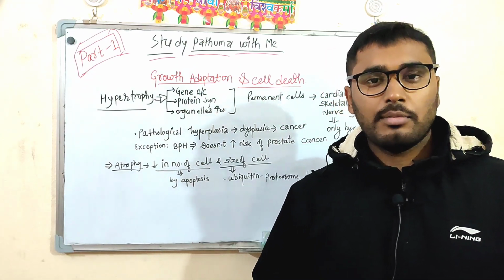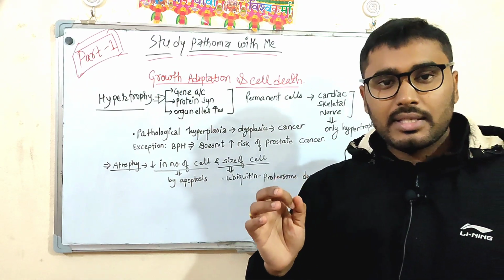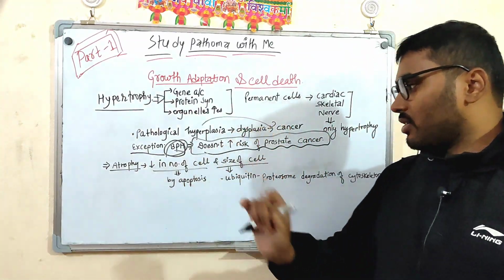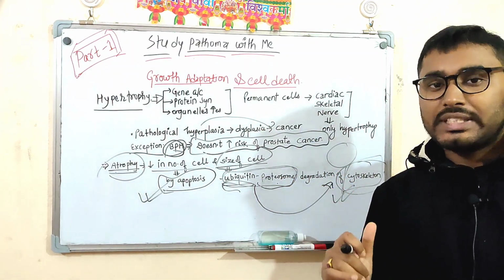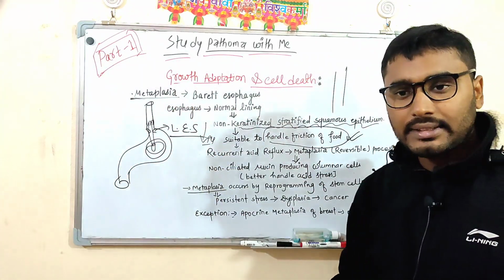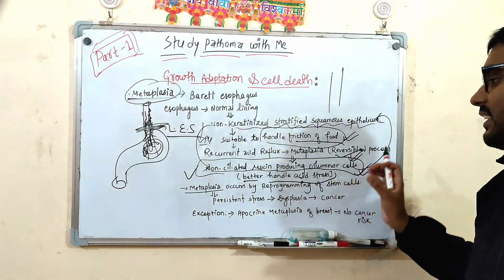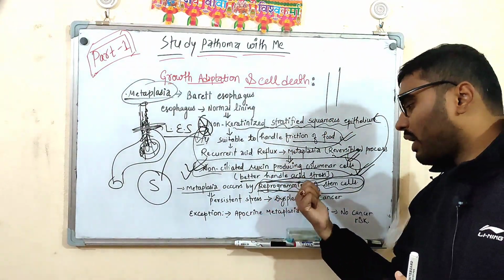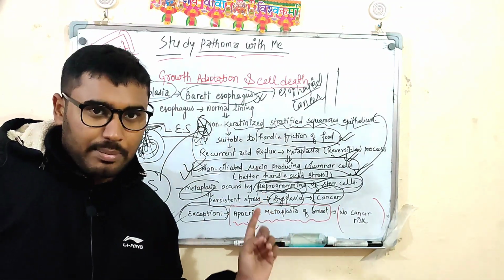Cell Adaptation: Hyperplasia, Hypertrophy, Atrophy, Metaplasia ( Pathoma ) English version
Adaptations are reversible changes in the size, number, phenotype, metabolic activity, or functions of cells in response to changes in their environment. Such adaptations may take several distinct forms. Hypertrophy refers to an increase in the size of cells, resulting in an increase in the size of the organ.
This video is recorded by Dr Love Kumar Rauniyar
MBBS, Chitwan Medical College Bharatpur Chitwan
MO at COMS bharatpur nepal
Overview: The four basic types of cellular adaptation to be discussed in this section are hyperplasia, hypertrophy, atrophy, and metaplasia.